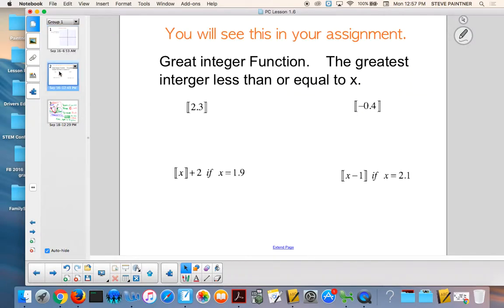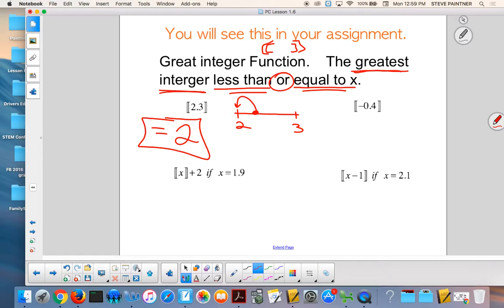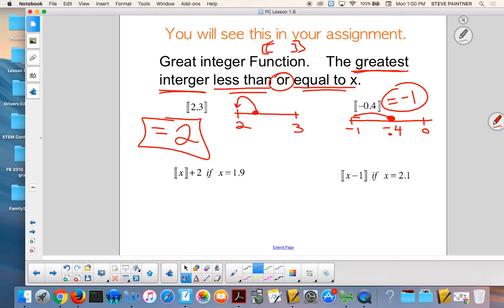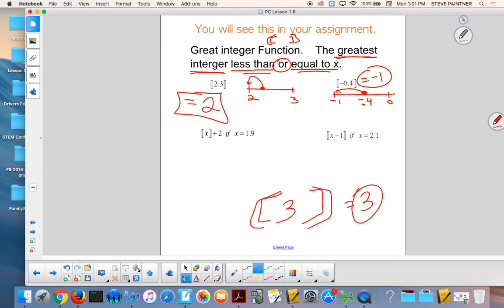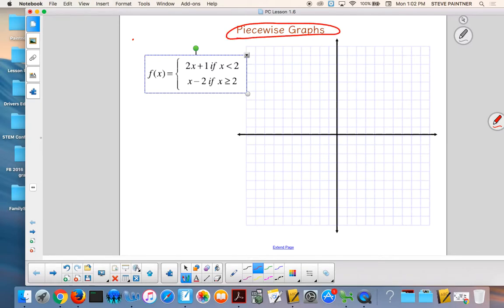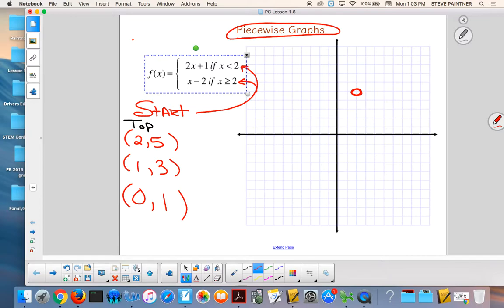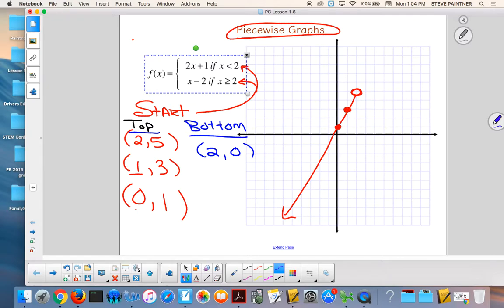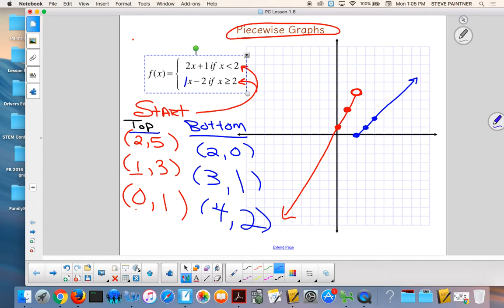1 6 Piecewise Functions